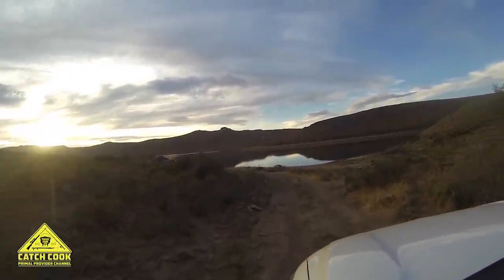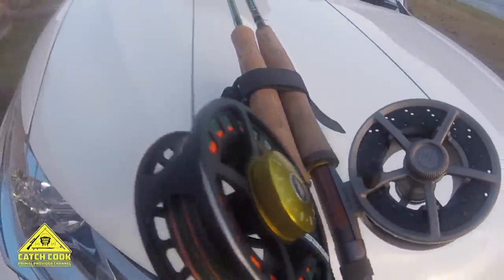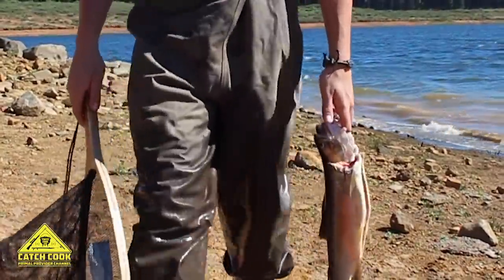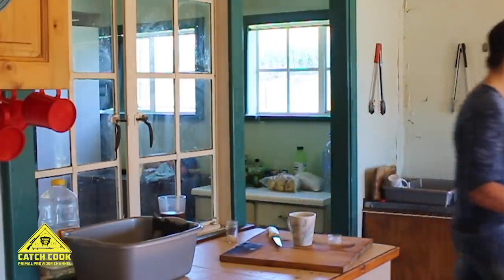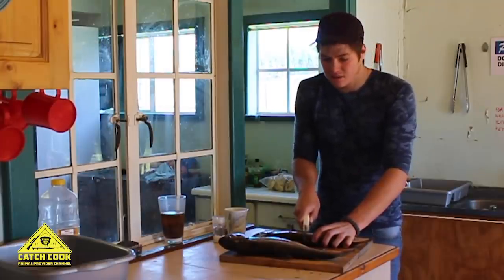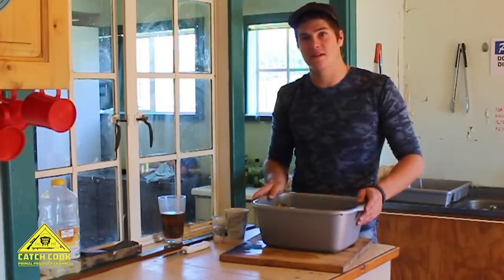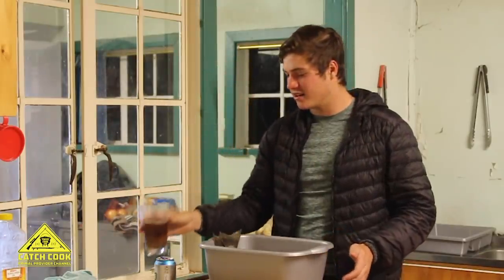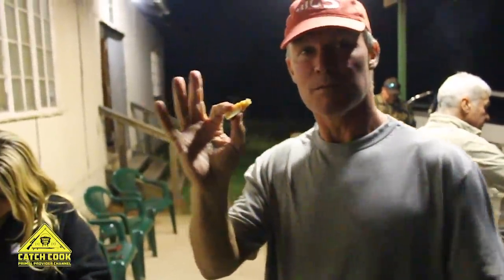Big Trout at Thrift Dam [CATCH COOK] Eastern Cape, South Africa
Heath, Primal Provider #117, shares his smoked Trout recipe with friends after an awesome day float tubing at Thrift Dam